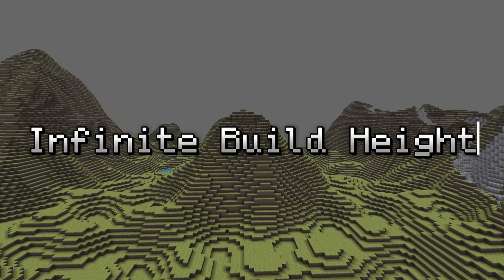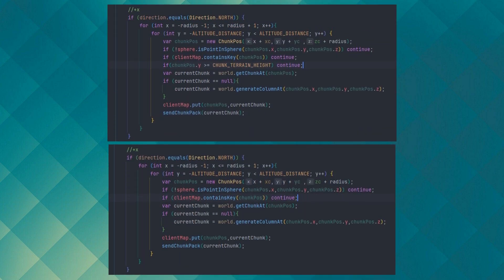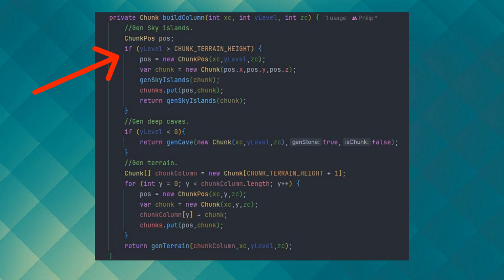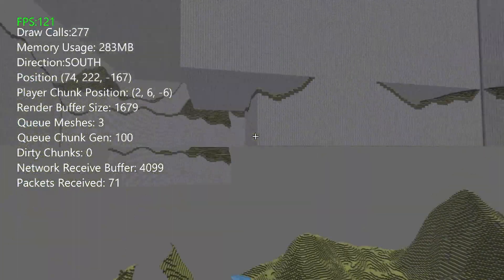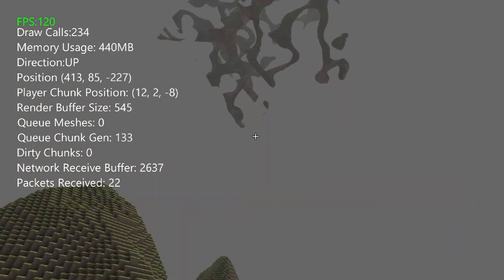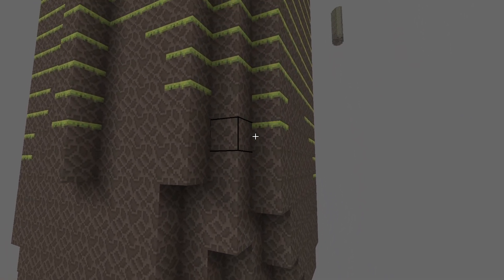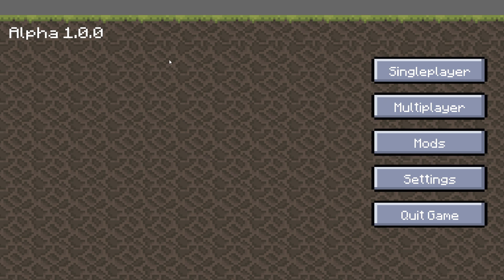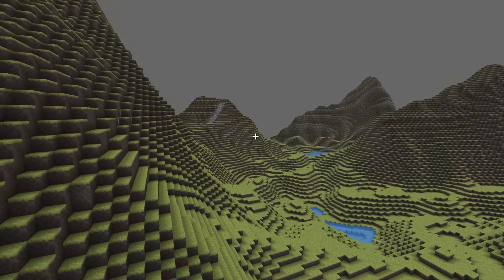Voxel Engine: Adding Infinite Build Height to My MINECRAFT Clone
While many create a C++ Minecraft Clone, I decided to build mine in Java. My voxel engine now features infinite build height, allowing players to edit the voxels without limit in my voxel game. Remaking Minecraft in java is fun, but adding unique voxel features brings a creative experience beyond Minecraft Java.

More voxel engine videos coming very soon. I’m excited to share my voxel engine inspired by others who have built a C++ Minecraft Clone or Java Minecraft Clone. Making progress with each voxel feature coming together as one game engine.

Thumbnail made by @Biscuit_MCYT

0:00 Introduction
0:24 Infinite Build Height
1:08 Sky Islands
5:30 UI System